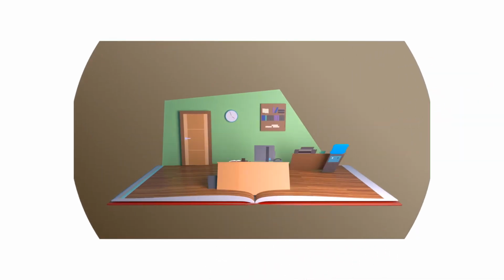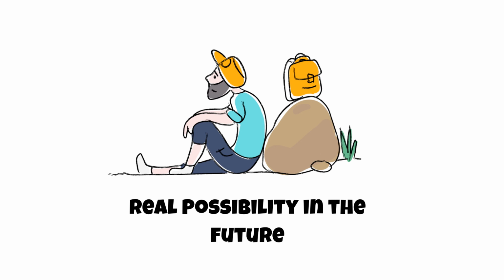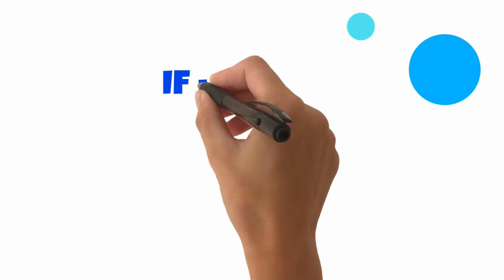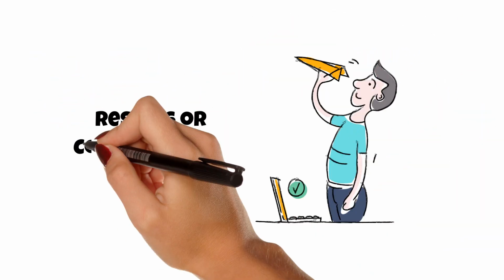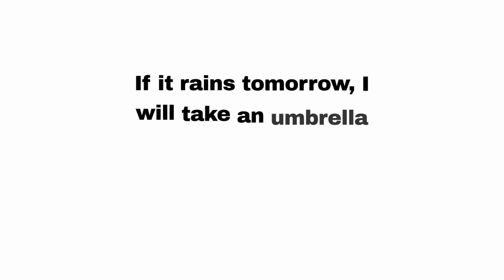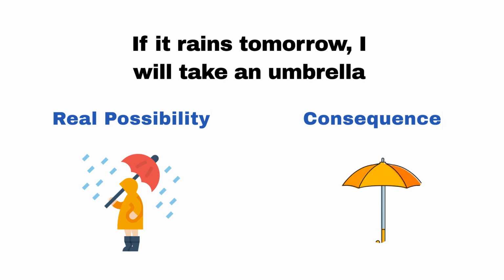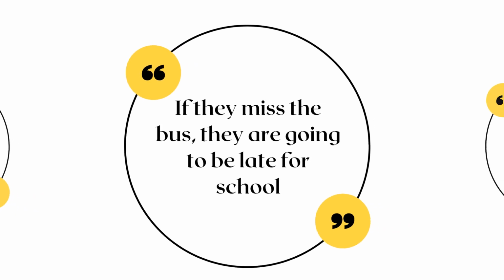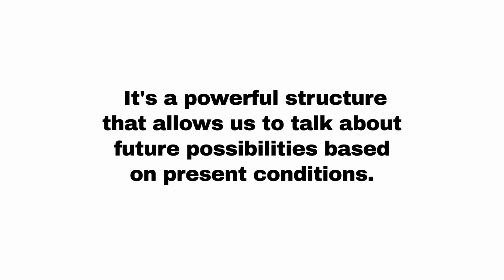First Conditional - IF Clause